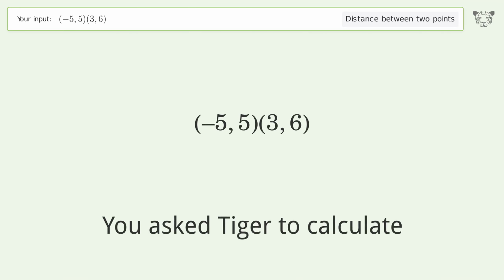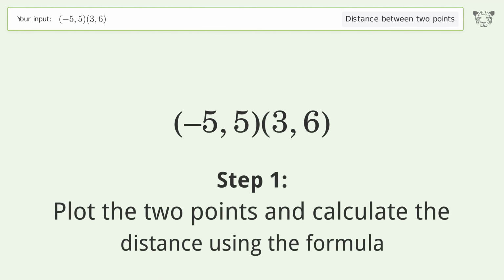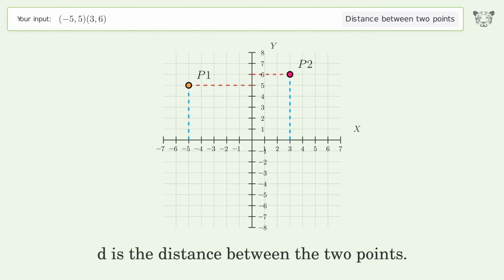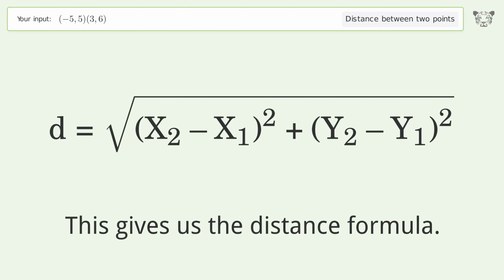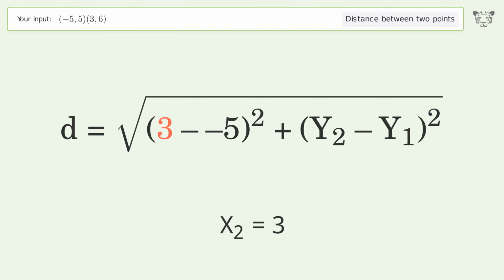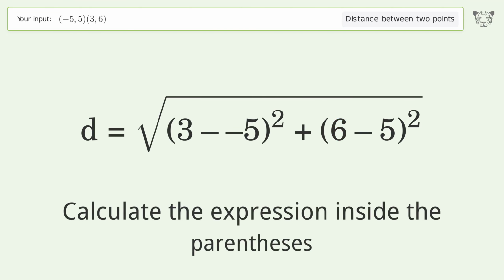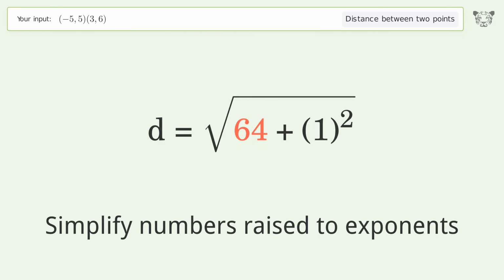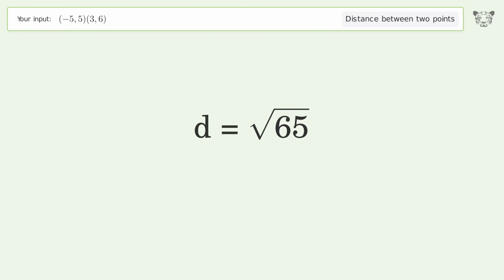Find the distance between two points p1 (-5,5) and p2 (3,6): Step-by-Step Video Solution